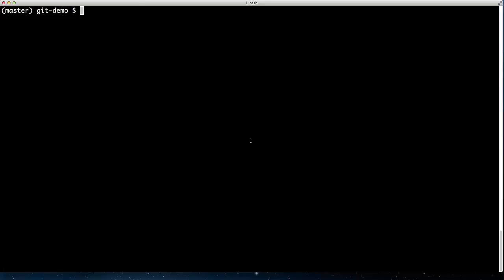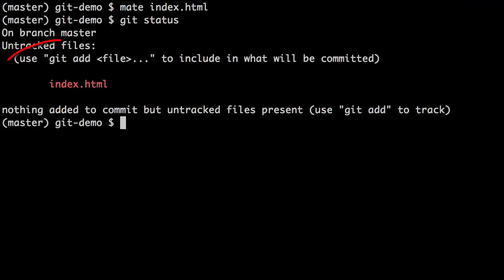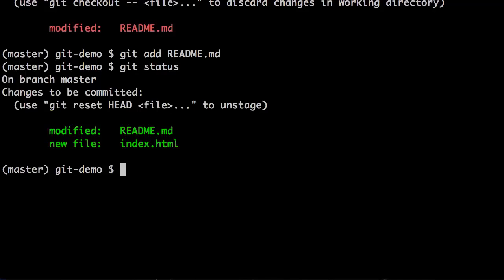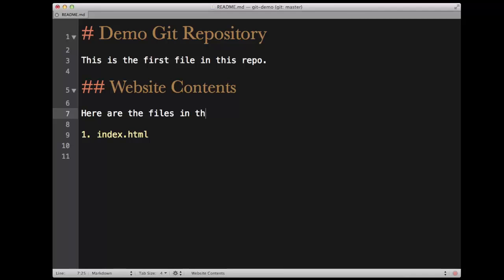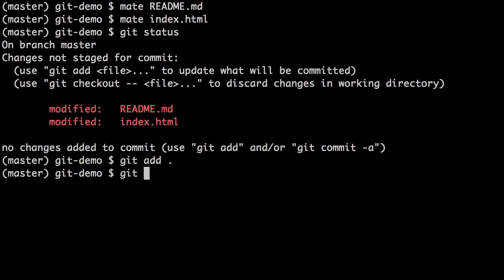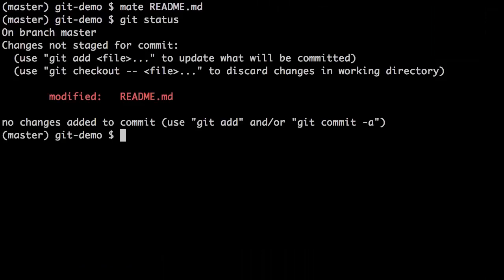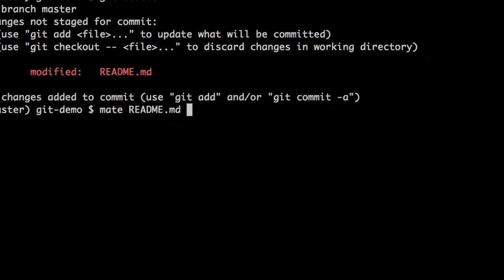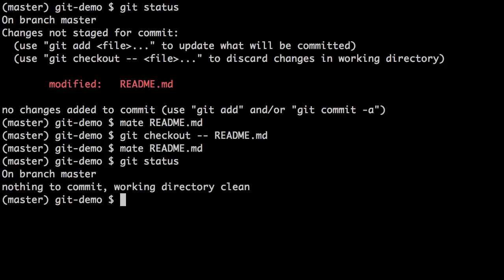018 working locally part 2 | Computer Monk 🔴